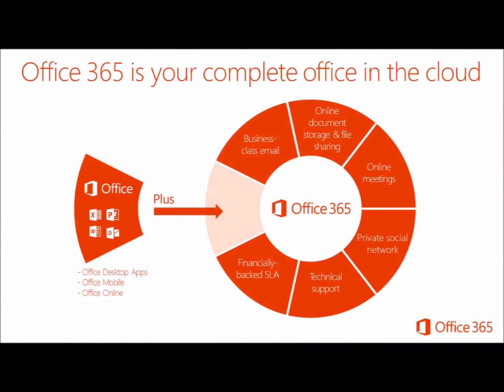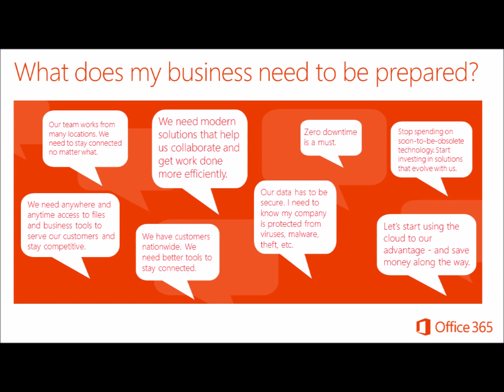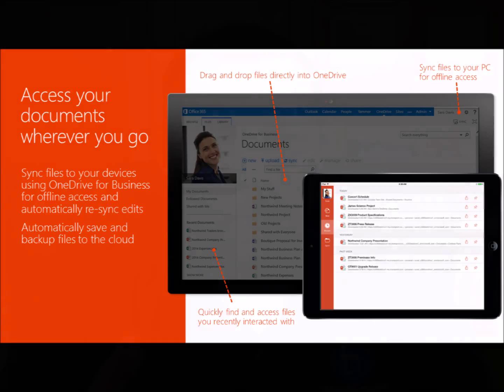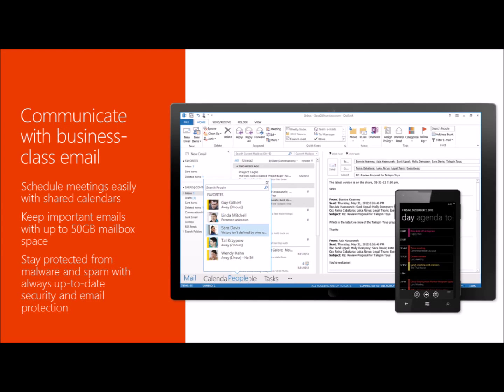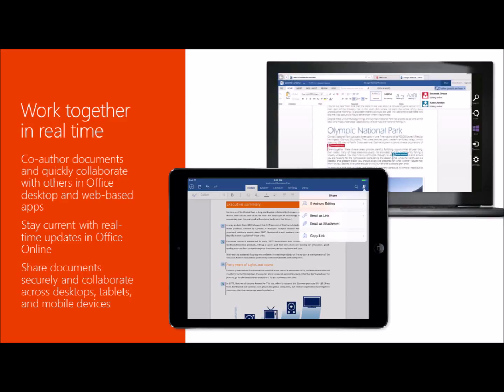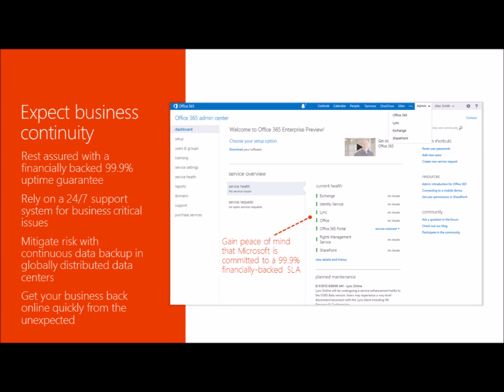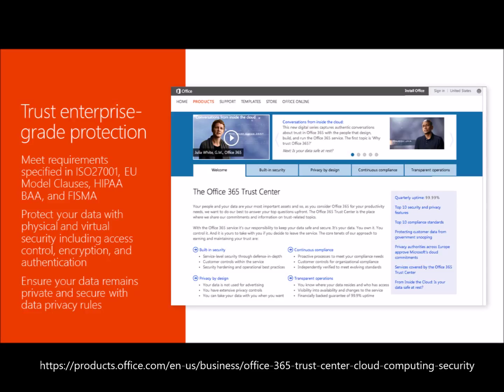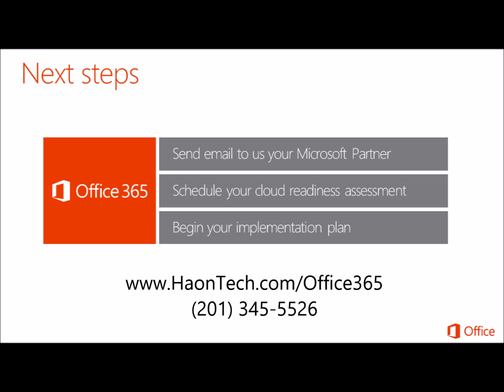How Can Office 365 Elevate Your Business?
Be productive anywhere, work better together, protect what matters and build for tomorrow.

Get your special FREE 30 Day Office 365 Business Premium Trial @

Presented by Fernando Sosa from HaonTech.com